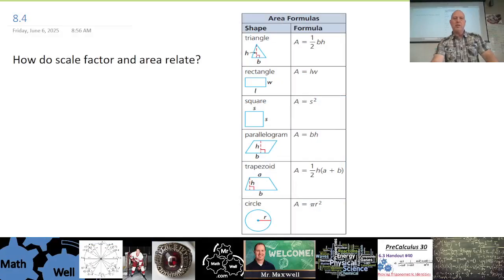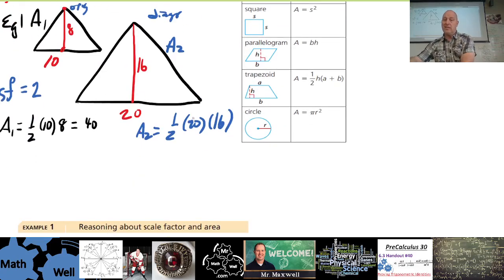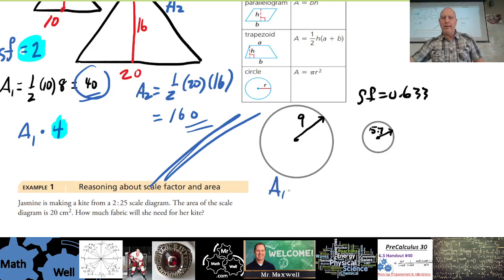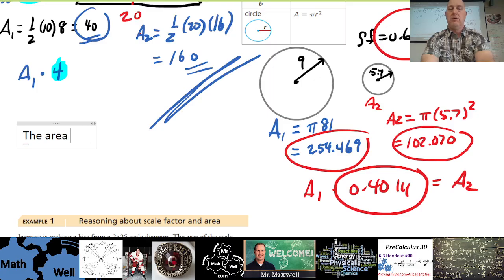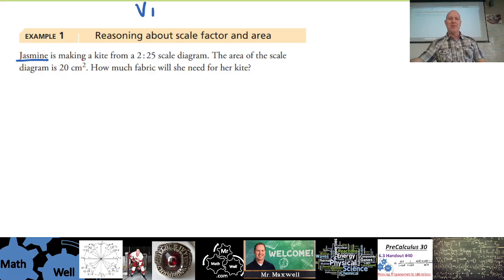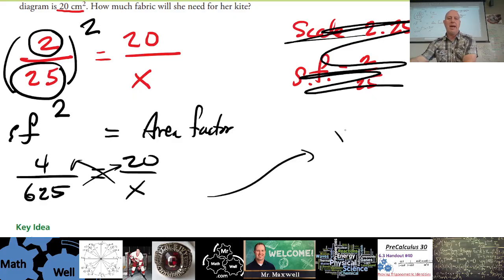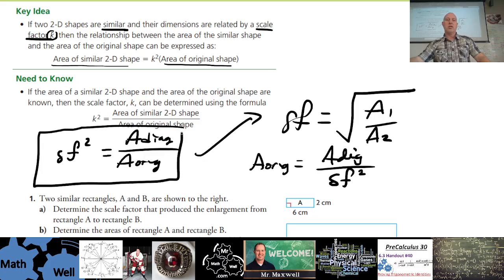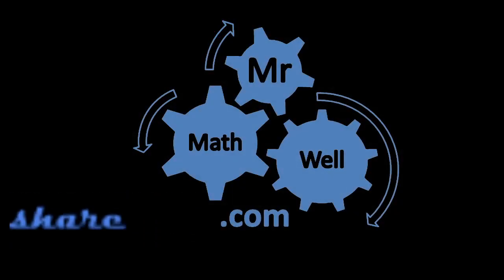FM 20 8.4 Area relationships of 2-D shapes (Scale Factor squared) Lesson 2025